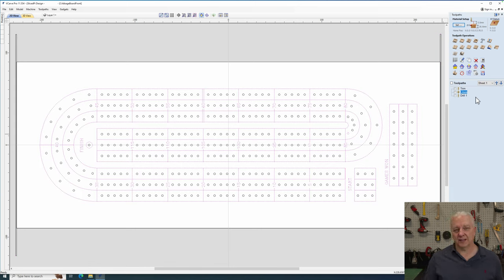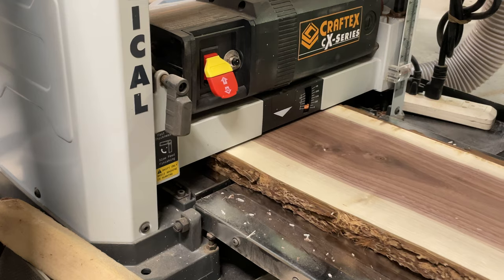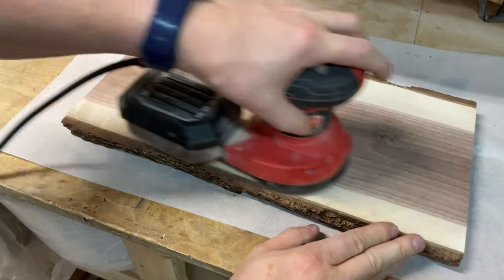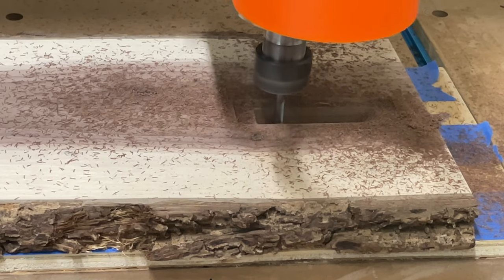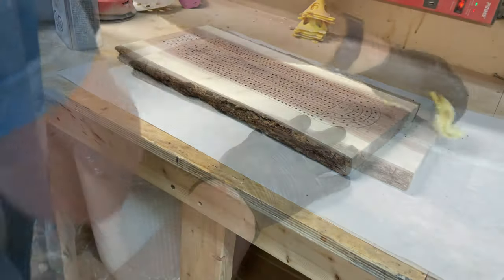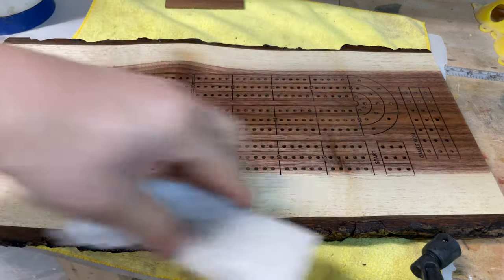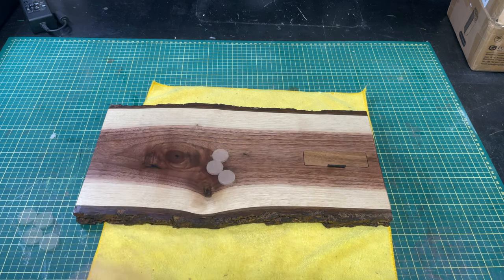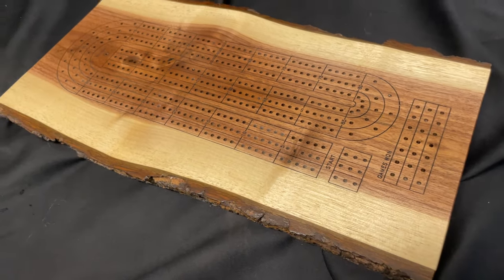Elegant Live-Edge Cribbage Boards Are a GAME CHANGER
This time, I'll take you on a quick journey to create a live-edge walnut cribbage board using a CNC router and a few basic hand tools.  This board was created as a last-minute urgent holiday gift, so you will be able to see how quickly this can be created and how it offers a high level of elegance with relatively little effort on your part.

If you are a channel member, you will be able to download the SVG design file and the CNC files for Vectric Vcarve Pro.